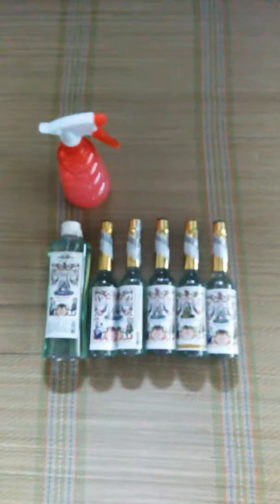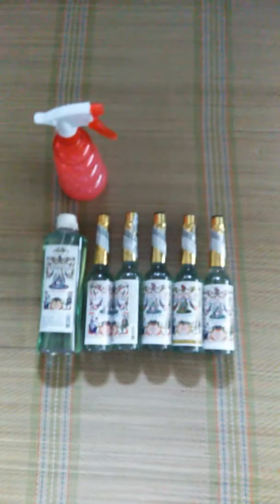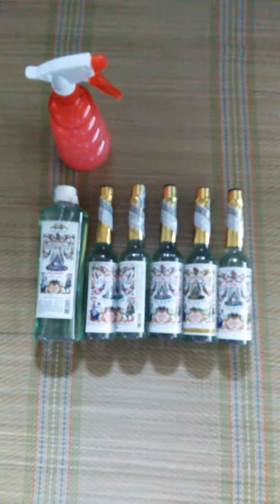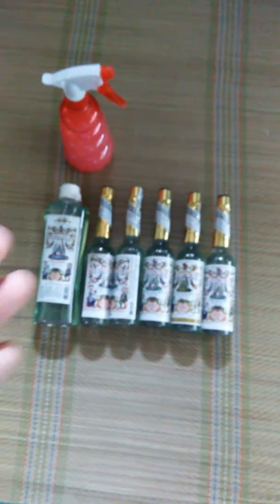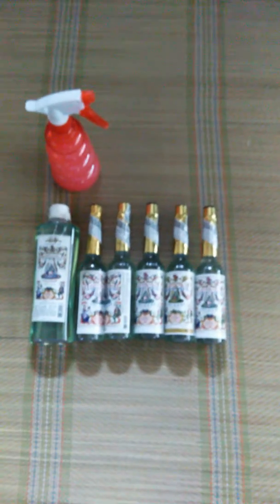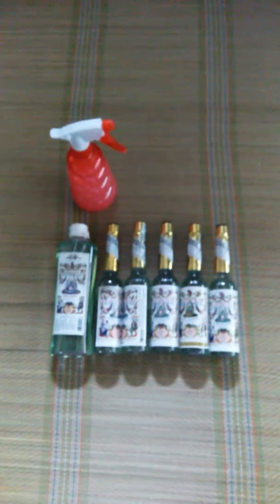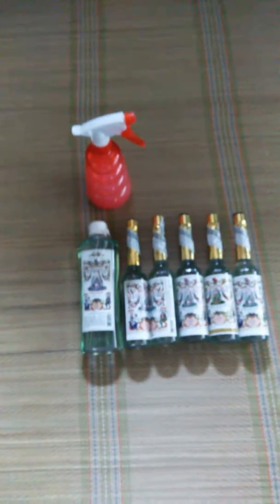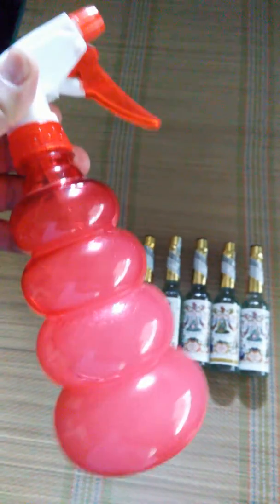Murray & lanman Florida Water Cologne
Florida Water and spiritual uses to remove negative energies.